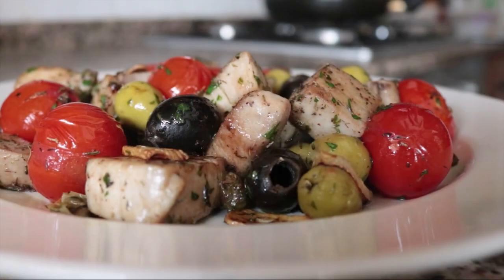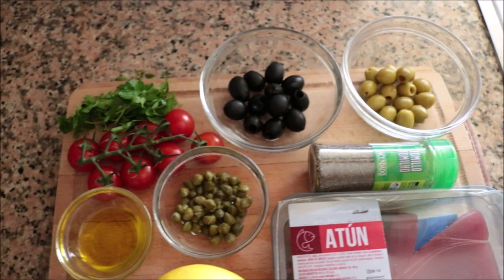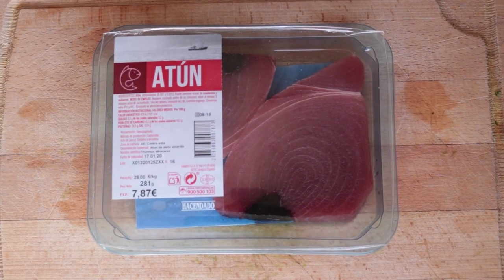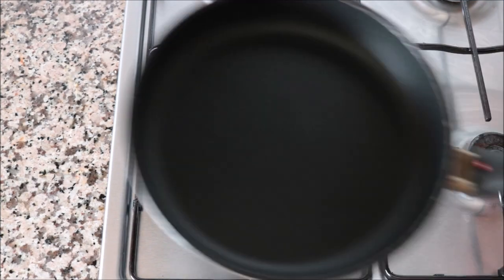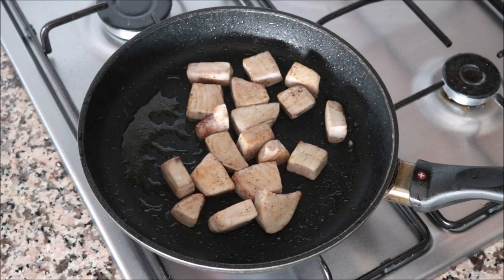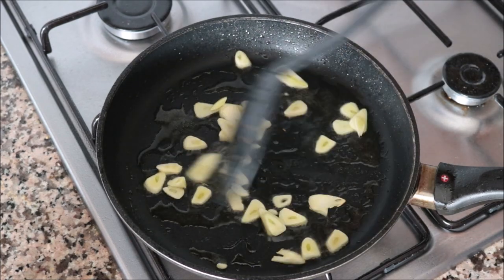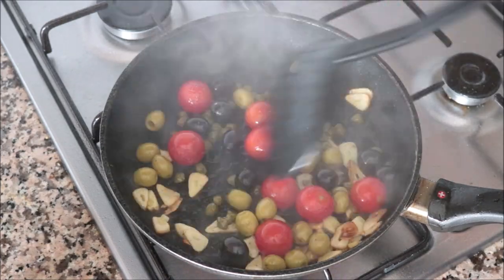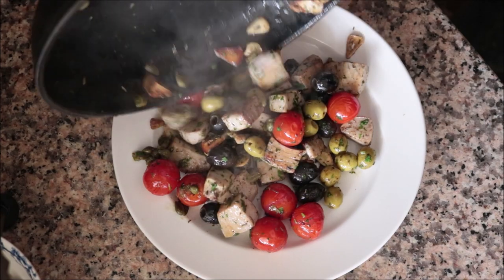SPANISH TUNA SAUTÉ With Olives, Garlic & Lemon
EPISODE #370 - How to Make a SPANISH TUNA SAUTÉ With Olives, Garlic & Lemon

MICROPHONE I USE:

CAMERA I USE:

MY SWISS DIAMOND PANS:

MY SWISS DIAMOND KNIVES:

MY PAELLA PAN:

SPANISH ROUND RICE I USE:

JOHN BOOS WOOD CUTTING BOARD:

MORTAR & PESTLE:

MY FOOD PROCESSOR: